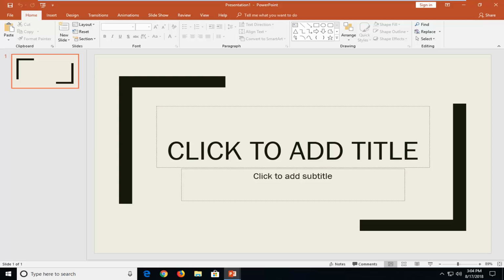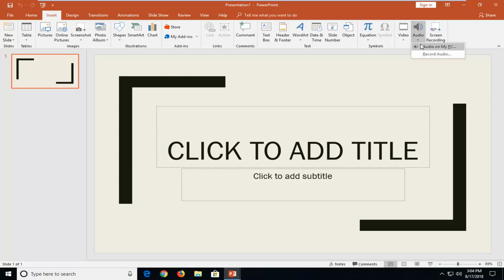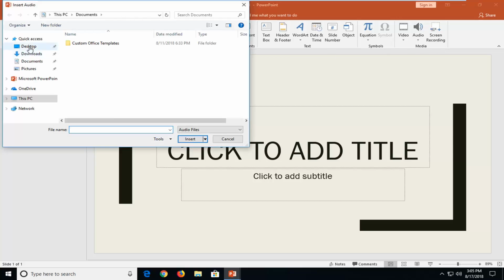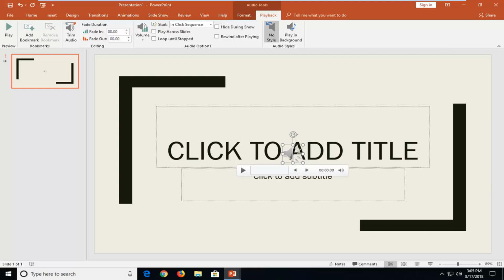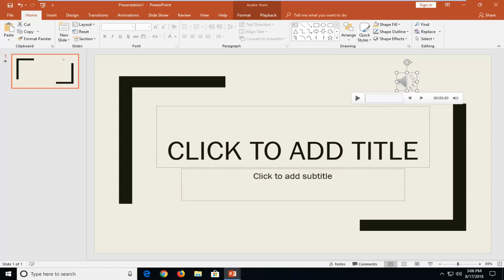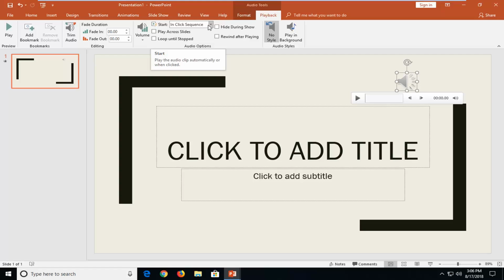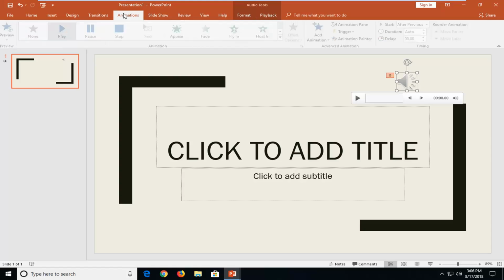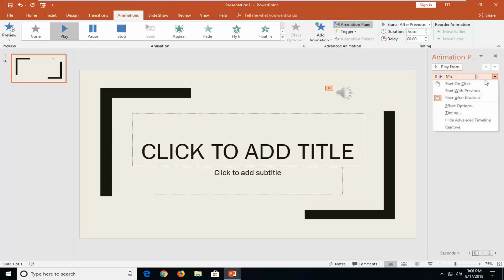How To Add Music to your Microsoft PowerPoint Presentation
This tutorial demonstrates how to add music to your Microsoft PowerPoint presentation, enhancing the overall impact of your slides. Incorporating audio allows you to set the tone, engage your audience, and create a more dynamic viewing experience. Whether you're adding background music or using sound effects to emphasize key points, this feature helps make your presentation more memorable. By following this guide, users can easily integrate music into their presentations without compromising their visual content or flow.

This tutorial will apply for Microsoft PowerPoint 2021, 2019, 2013, and 2010 for both Windows (such as Dell, HP, Lenovo, Samsung, Toshiba, Acer, Asus) and macOS (MacBook Air, MacBook Pro, MacBook Mini) devices.